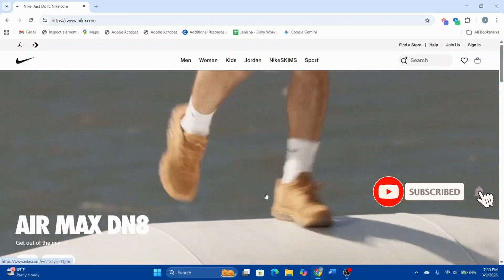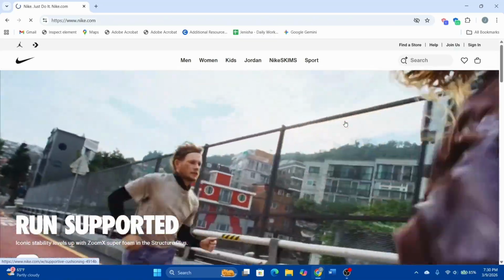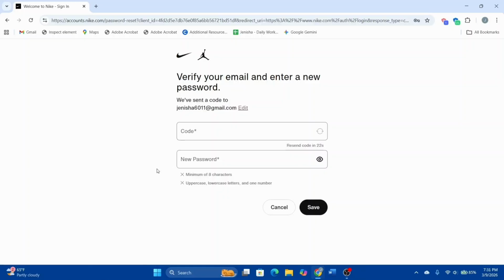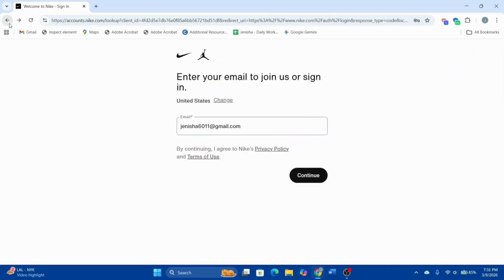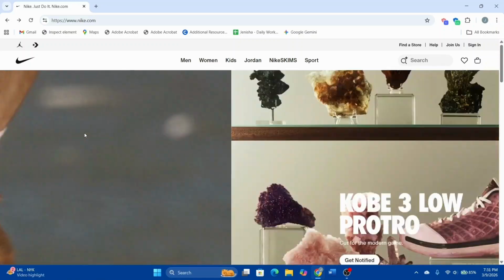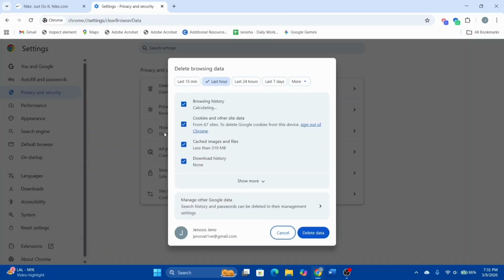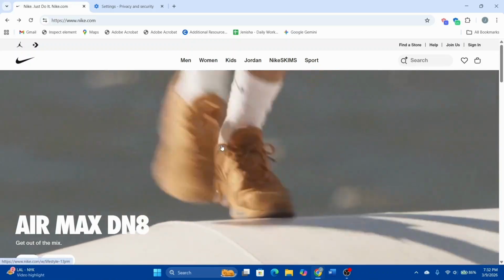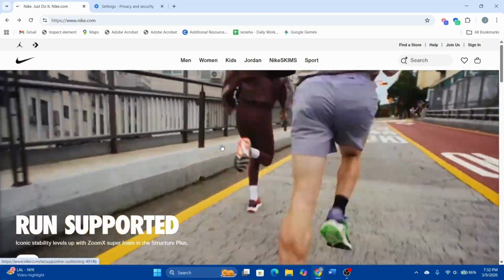How to fix Nike sign-in issues using Nike’s official troubleshooting steps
Welcome to our step-by-step guide on "How to fix Nike sign-in issues using Nike’s official troubleshooting steps"! If you’re having trouble signing in to your Nike account or facing login errors, this video is for you. We’ll walk you through the official troubleshooting methods from Nike to resolve sign-in problems, recover your account, and get back to shopping or managing your Nike membership. From checking your credentials to clearing cache and using Nike’s help tools, these tips will help you fix login issues quickly and securely.

In this video, we will show:

How to fix Nike sign-in issues on Nike.com

Steps to recover your Nike account

How to troubleshoot login errors in Nike apps

Tips for resolving password and credential problems

Official Nike methods for sign-in troubleshooting